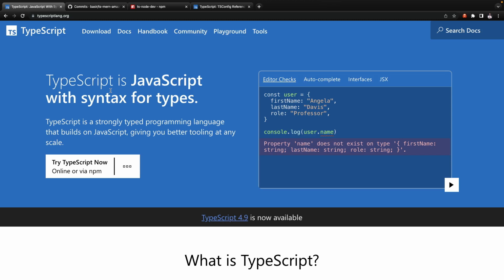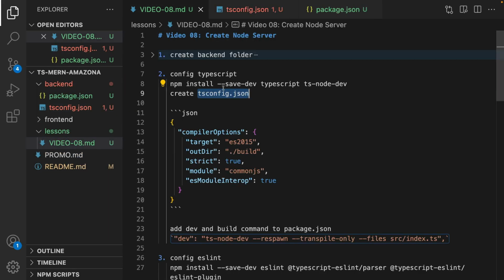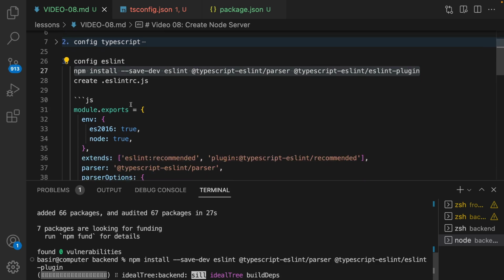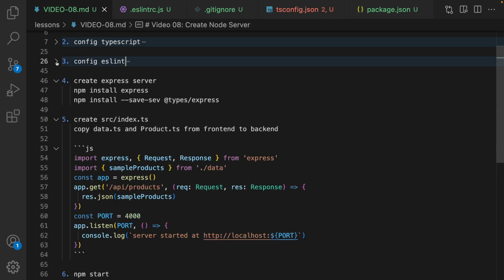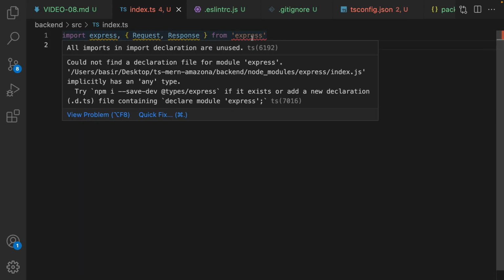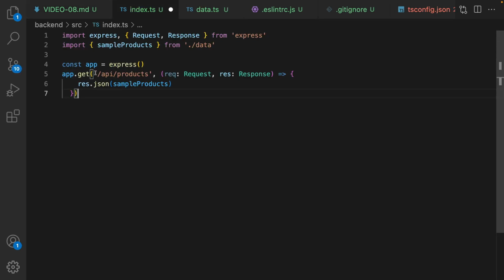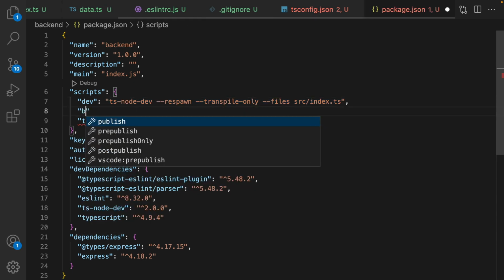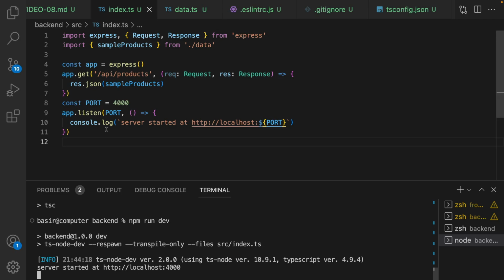08. Create Node Server